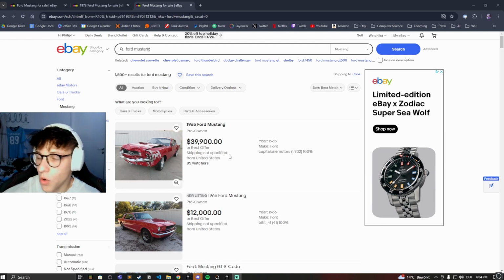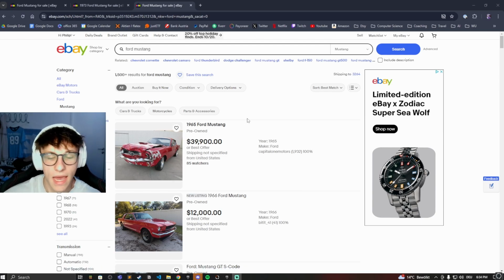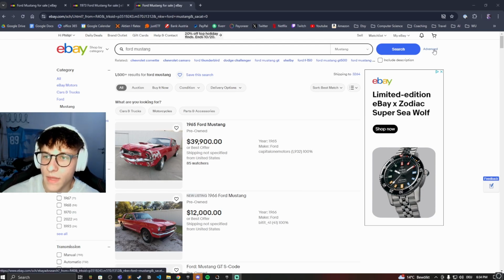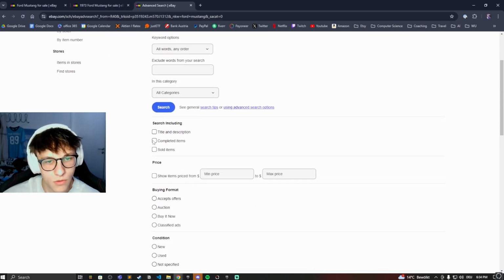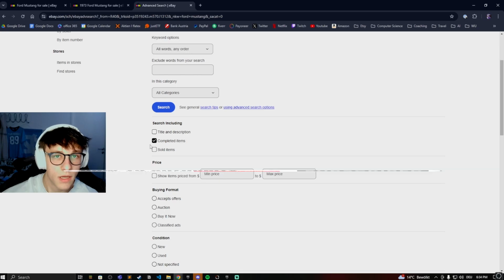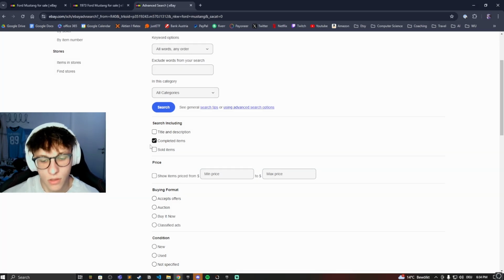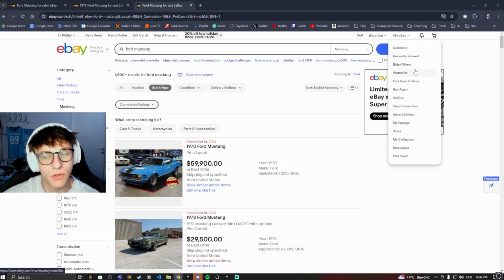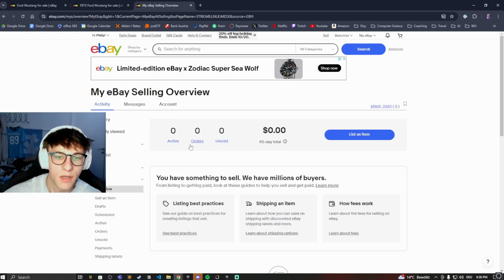How to See Sold Items on eBay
Learn how to research products on eBay to find the best prices, analyze trends, and discover what sells well. This step-by-step guide covers using both the eBay website on a PC and the eBay app on your phone to access past orders, compare prices, and refine your selling strategy.

📚 Chapters:
0:00 - Introduction
0:20 - Researching Products on PC
1:35 - Check your own sold items on eBay
1:54 - Researching Products on the eBay App

📋 Steps for eBay Product Research:

💻 On PC:
1️⃣ Open eBay and search for the product.
2️⃣ Click "Advanced."
3️⃣ Enter your search keywords and select "Completed Items" (to see what sold and didn’t).
4️⃣ Filter results by location (e.g., worldwide or nearby).

🖐️ Check your own sold items:
➡️ Go to My eBay → Selling → View active, sold, or unsold items under Orders.

📱 On the eBay App:
1️⃣ Search for the desired product.
2️⃣ Tap "Filter."
3️⃣ Scroll down and select "Show More"→ Enable "Sold Items."
4️⃣ Sort results by date, price, or distance.